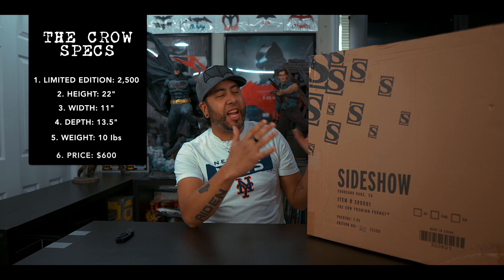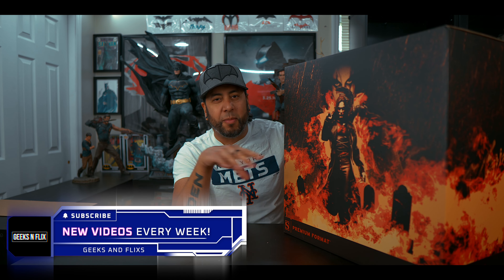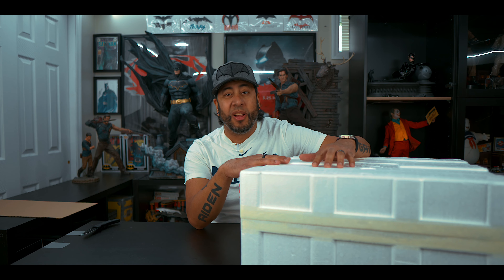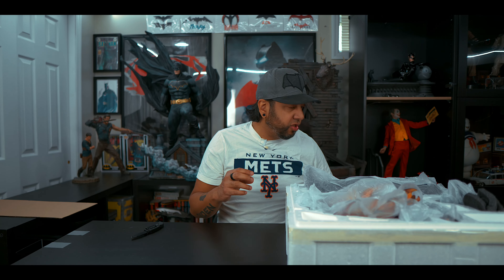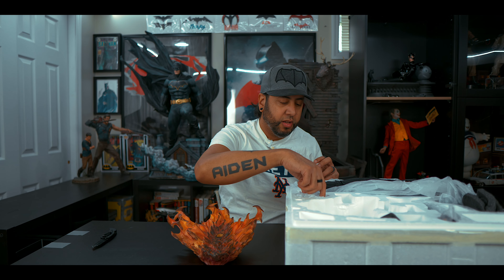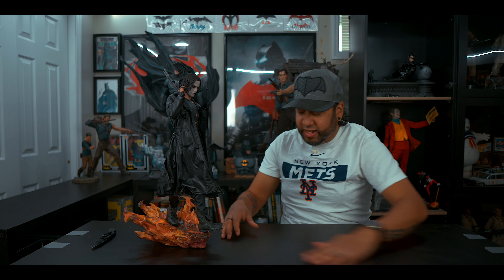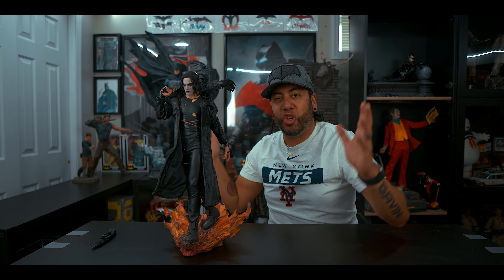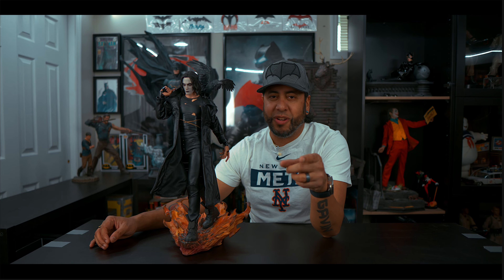The Crow Sideshow Statue Unboxing – Stunning Details!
Join me in this exciting unboxing video as I reveal the breathtaking THE CROW Sideshow Collectibles Statue! This limited-edition masterpiece is a must-have for fans of the iconic 1994 film. Witness the incredible craftsmanship that brings Eric Draven's character to life, immortalized in this high-quality collectible. Don't miss out on this exclusive look at THE CROW Sideshow Collectibles Statue - a true testament to the film's enduring legacy.

See if this is worth it for your collection!

⌚Timecodes⌚

0:00 - Introduction
0:08 - The Crow Statue Specs
0:23 - Removing the Box
0:41 - Showing off the Outer Box
1:21 - Now removing the statue from the Outer Box
2:00 - Removing the Statue from the styrofoam box
5:47 - The Crow is finally assembled
6:34 - Statue up close and personal
7:02 - Call to Action and Outro